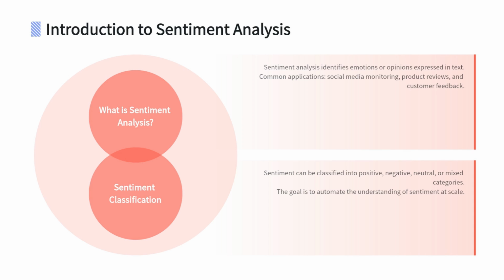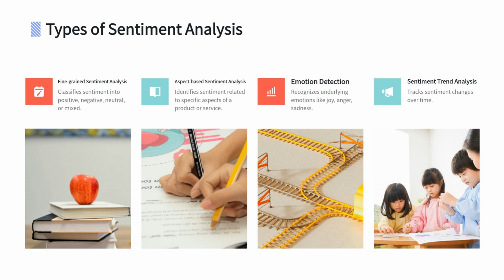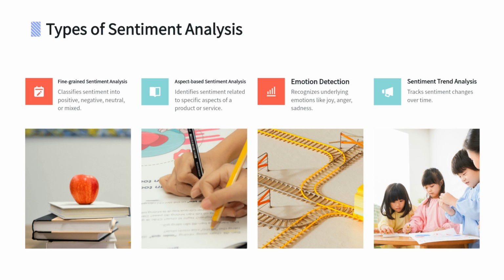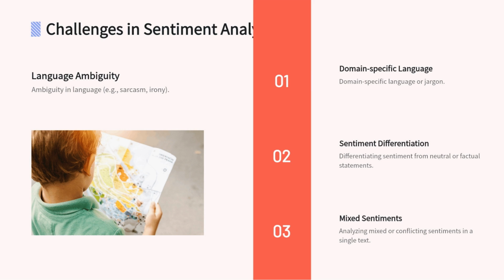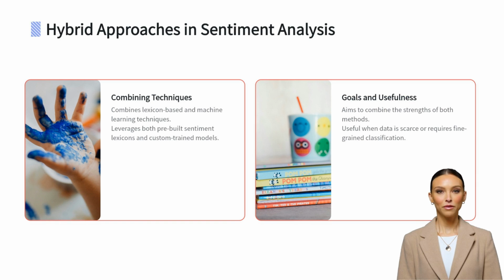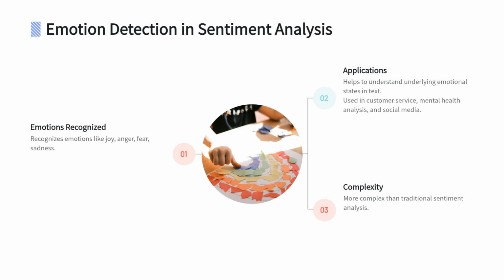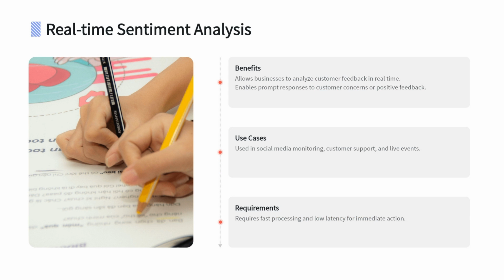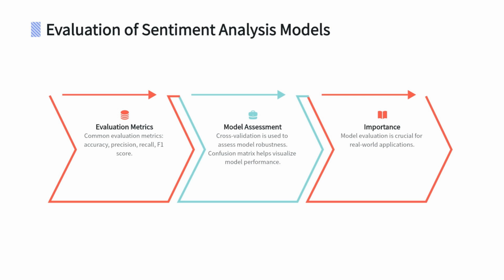AI Teaching NLP: Sentiment Analysis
Sentiment analysis is the computational task of identifying and categorizing emotions, opinions, or attitudes expressed in text. It has become a cornerstone of natural language processing (NLP) and is used across many industries to gauge public sentiment, improve customer service, and understand market trends. For example, sentiment analysis can be applied to social media posts, product reviews, and customer service interactions. The key sentiment categories are positive, negative, and neutral, but some systems also classify text as mixed if there are conflicting sentiments present in the same text.

Manus, Deepseek, ChatGPT, AI, Artificial Intelligence, crash course for AI, Learn AI, AI course, AI for dummies, LLM, Large Language Model, Machine Learning, Neural Network, deep learning, NLP